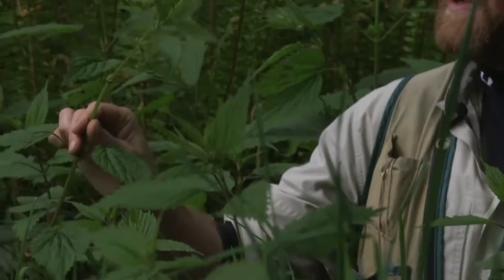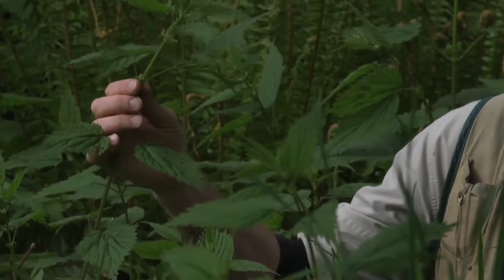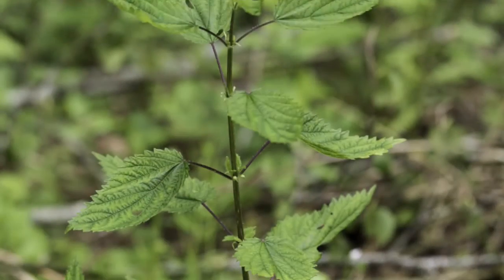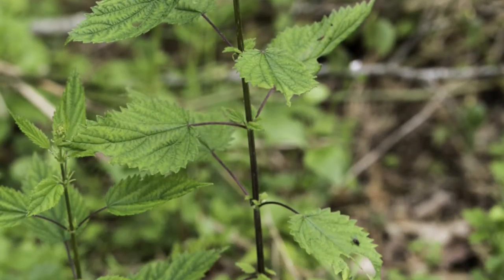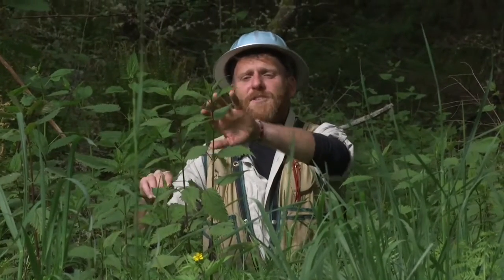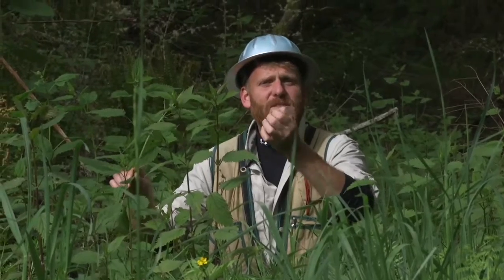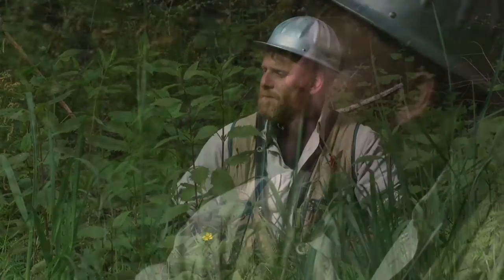Foraging for Stinging Nettle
Stinging nettles are common understory plants found in wetter soils. I harvest the young leaves with my family in early spring when they are ideal for cooking. Make sure you know how to identify nettles and use gloves when harvesting. Once cooked or dried, nettles completely lose their sting. Stinging nettle is a superfood and makes a great spring tradition to get the family together out in the woods!